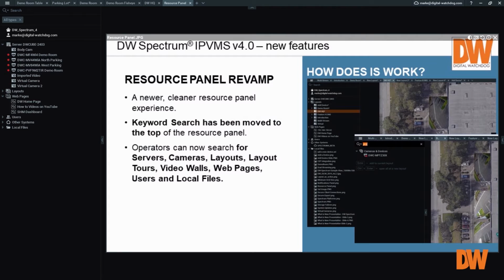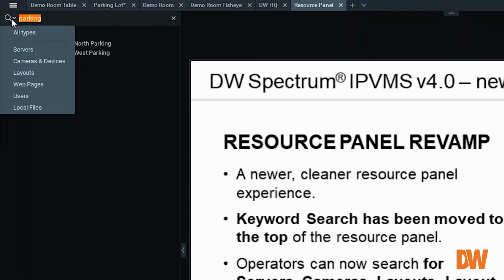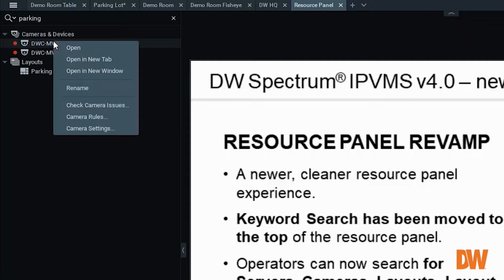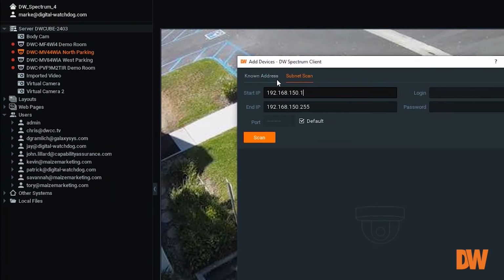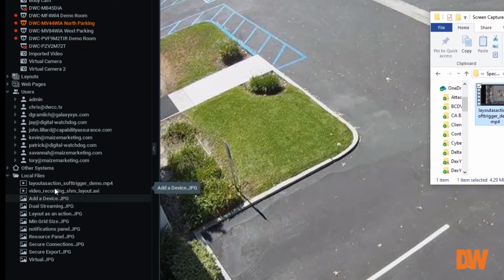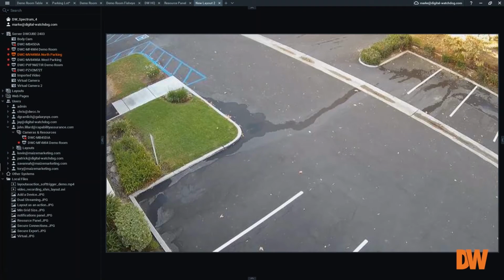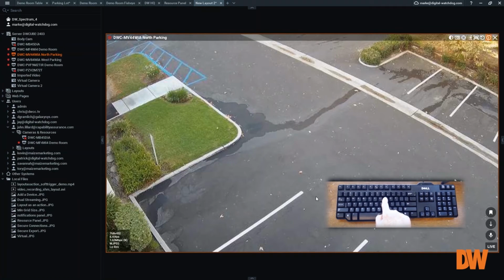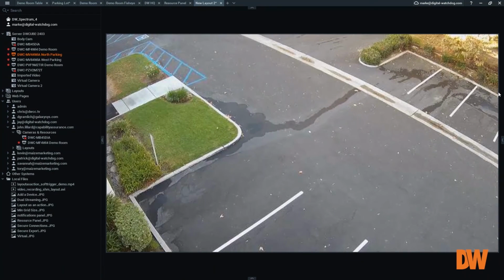DW Spectrum® IPVMS Feature Tutorials: Open and Close the UI